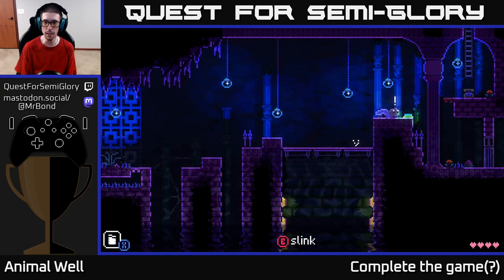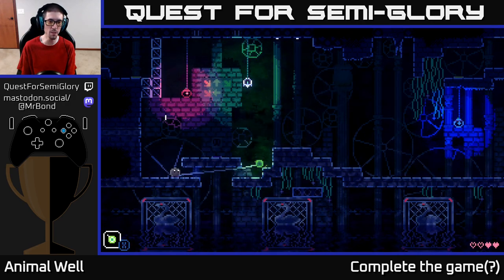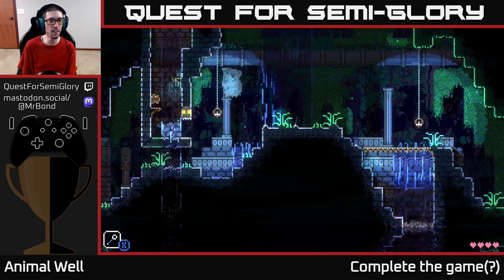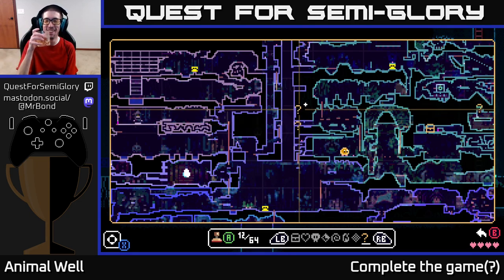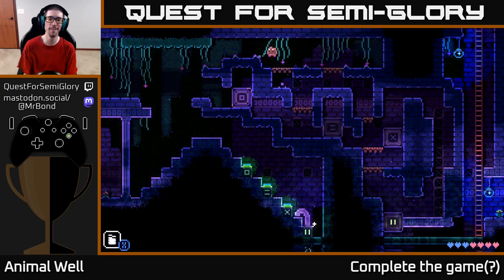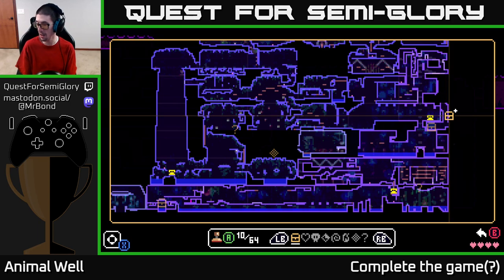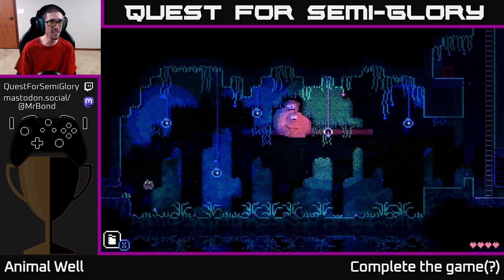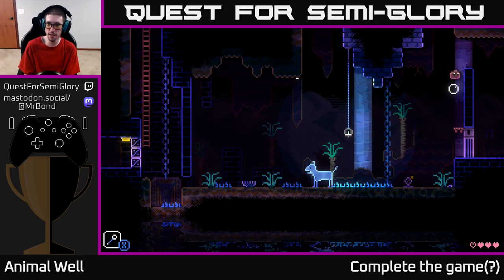Quest for Semi-Glory - Animal Well - Session 3